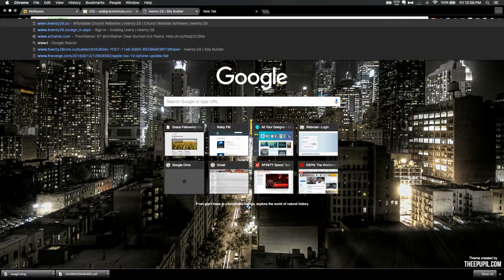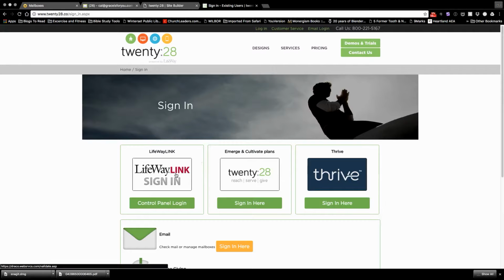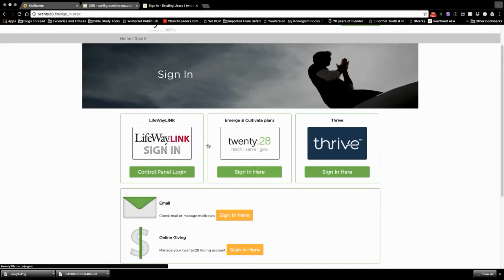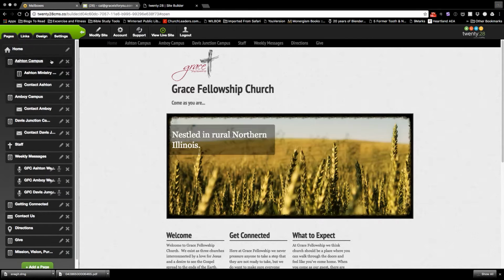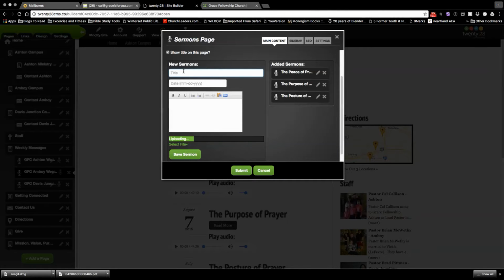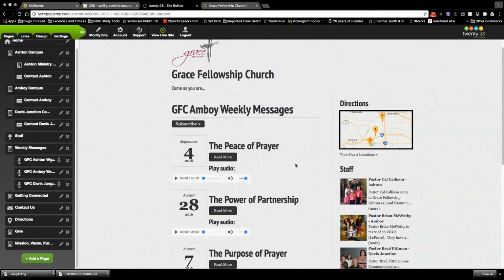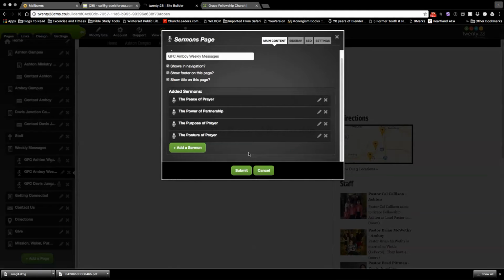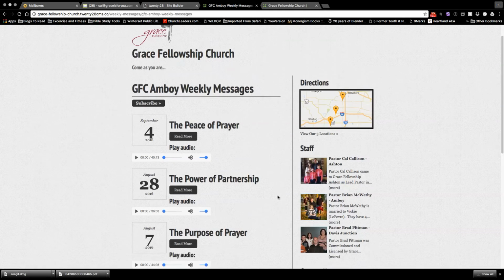Upload Weekly Messages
Directions for our people to upload messages to the website